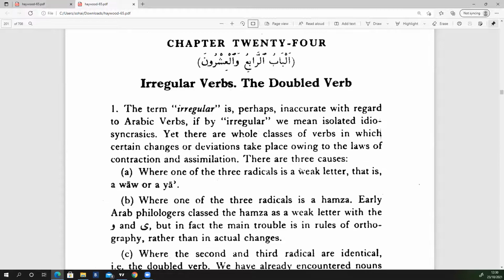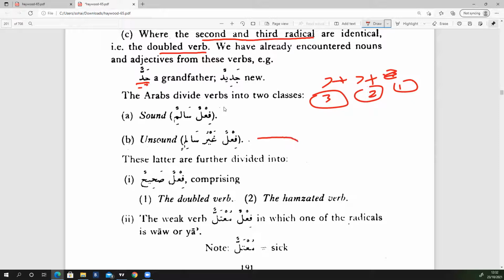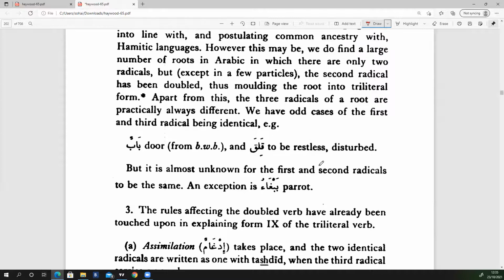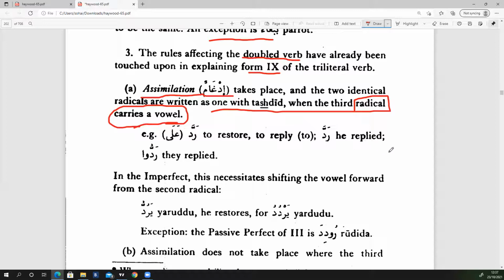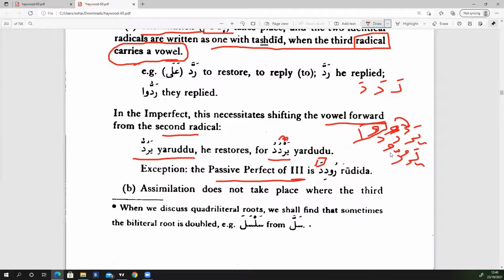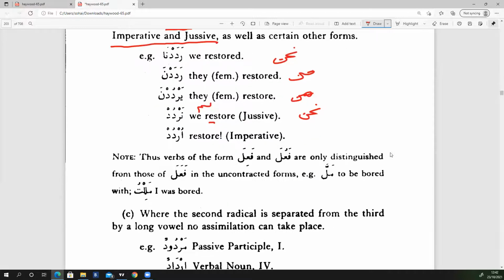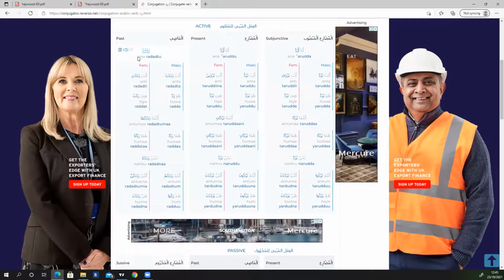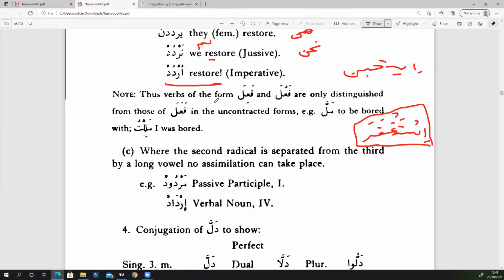Arabic Double Verbs | Interactive Arabic Class